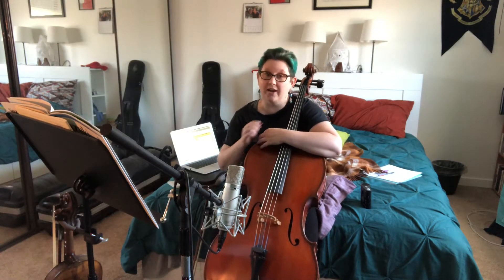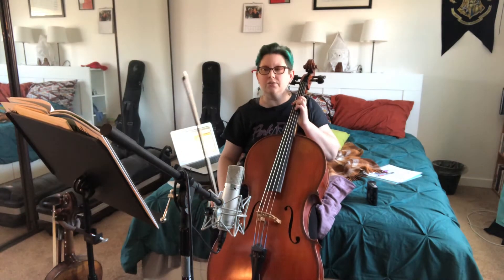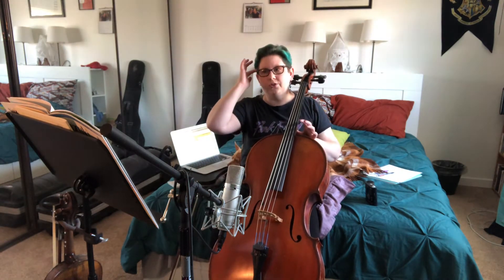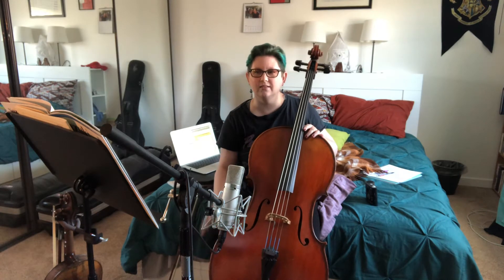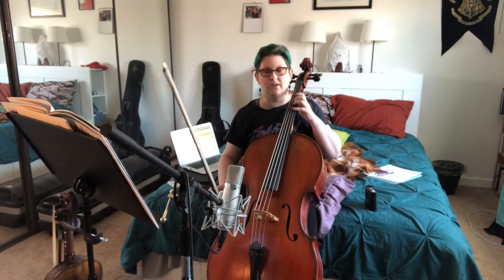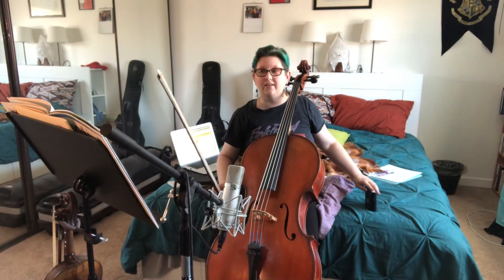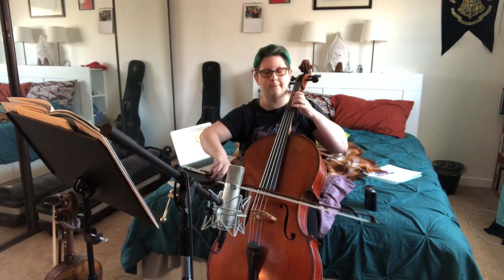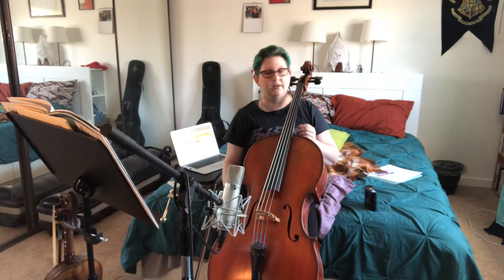Perpetual Motion in D, Suzuki Cello School - Practice Buddy Video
This is a Practice Buddy video for Perpetual Motion in D, from the Suzuki Cello School Book 1.
Play along at a practice tempo, then challenge yourself with a faster tempo!
Questions, comments, and requests always welcome :-)

These Practice Buddy videos were born out of necessity during the COVID-19 pandemic.  When teaching in person, I play along with my students a lot.  Having to switch to teaching over  Skype and Facetime has made it difficult to play along with my students, so I wanted to give them an alternative.  And this alternative is even better because they can come to my channel and practice along with me whenever they want!

Thinking about all the other students and teachers in the country and the world who have had to switch to online lessons, I hope that these Practice Buddy videos can help them too.